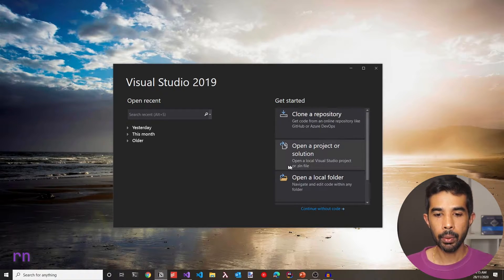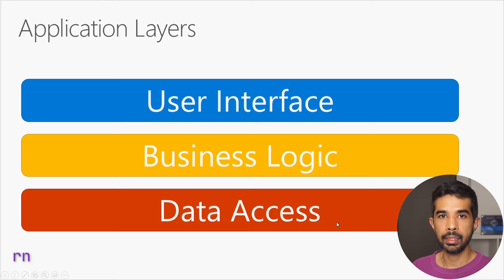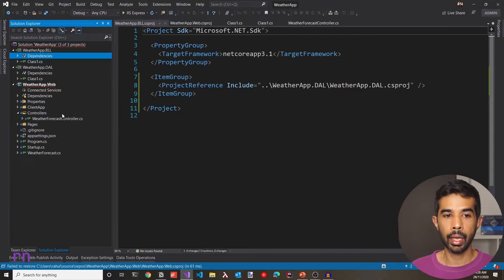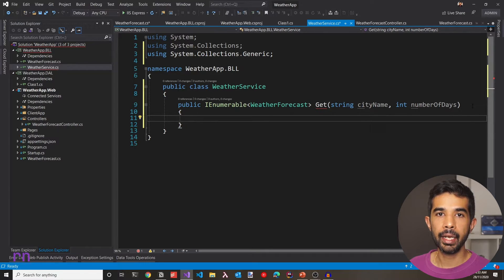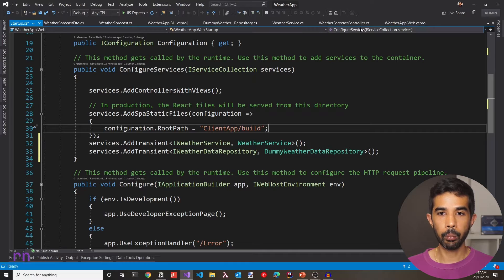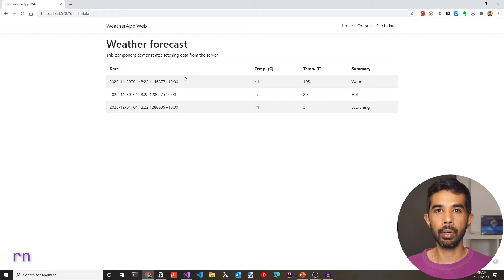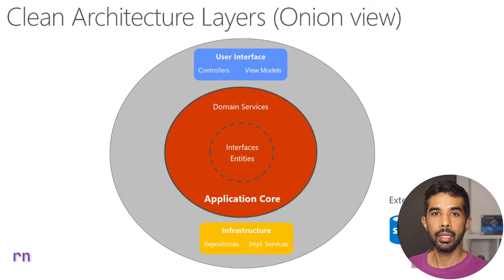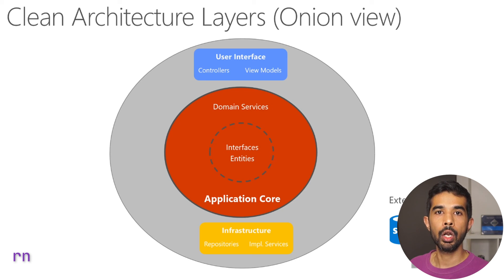LAYERING in ASP.NET Core | Getting Started With ASP.NET Core Series | Dependency Inversion Principle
Hello Friends,  As applications grow in complexity one way to manage that is to break it up according to various responsibilities or concerns.  Following this Separation of concerns principle, helps organize the codebase. It organizes code into different layers, and you might be familiar with this pattern by the name of  N-tier, N-Layer, or Layered architecture in general

Even though our intentions with Layering is good, I have often seen things go wrong with layering. Any time I make a change, let's say a database table it affects the entire application or at least more than one layer.

In this video, let's explore a simple scenario of such an example, why this happens, and what we are doing wrong. I will then show you a guiding principle, the Dependency Inversion Principle, a golden rule that you can follow when separating your code into different layers, folders, or applications.

The core design principles of Dependency Inversion and Ownership inversion guide you in managing the dependency flow. It also serves as a guide to organize code into different projects.

Video Edited by my wife, Parvathy 😍